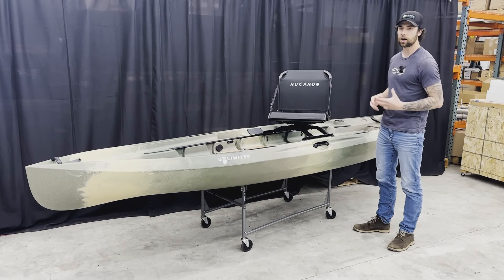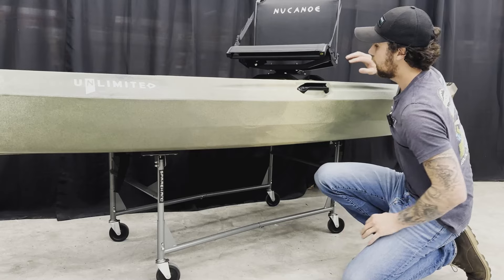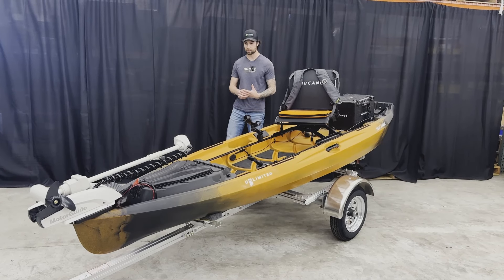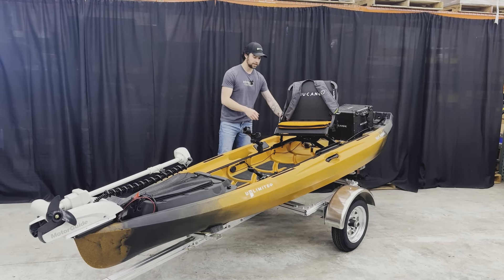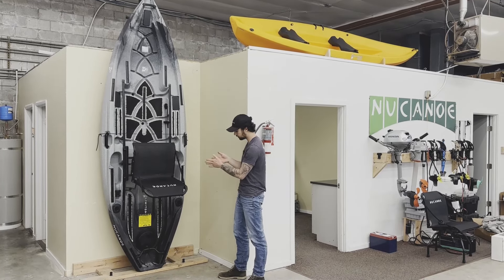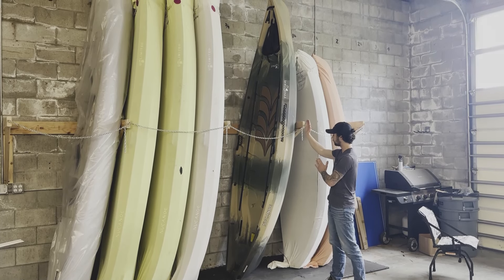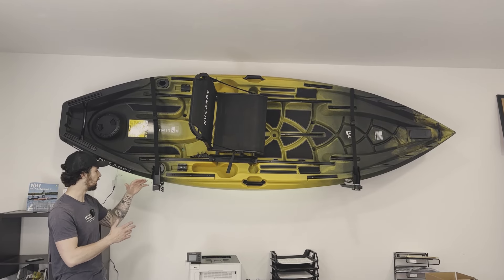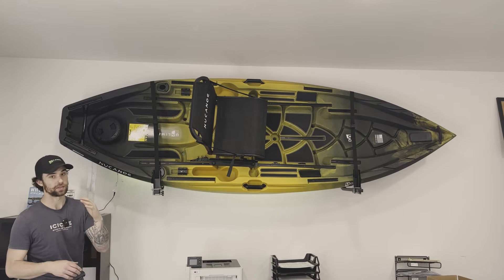Storing your NuCanoe | Short and Long Term Options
Let's walk through teh NuCanoe Headqaurters to talk through ways to safely and securly store your NuCanoe Kayak.